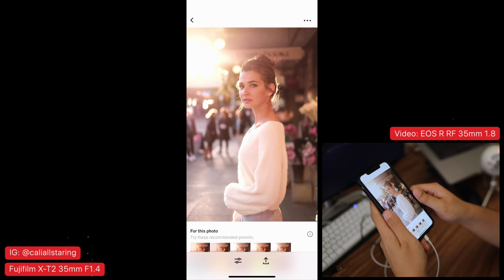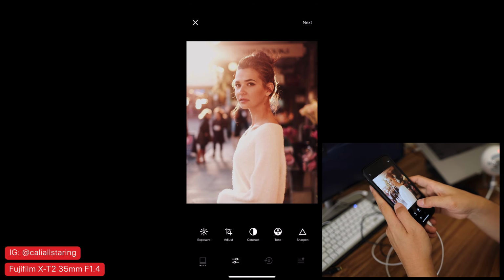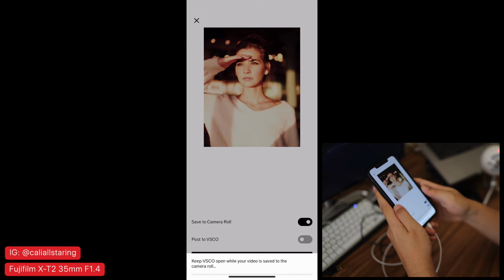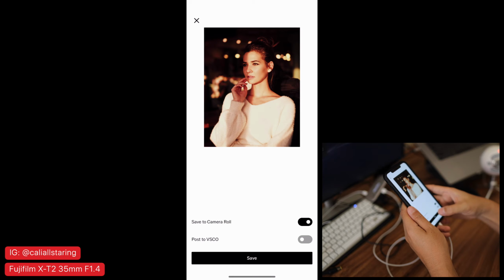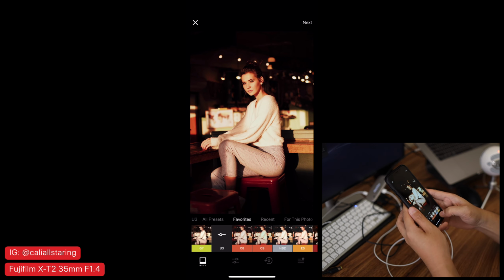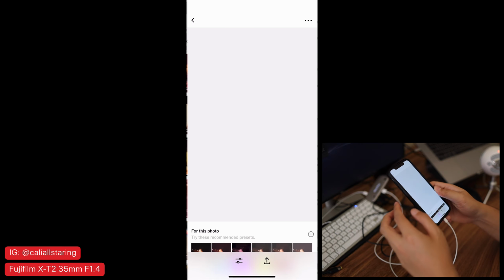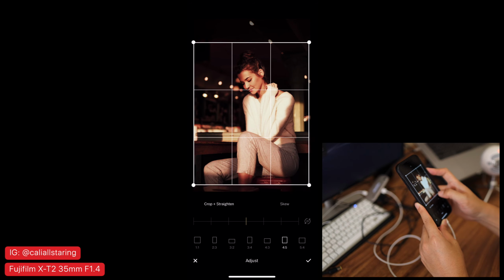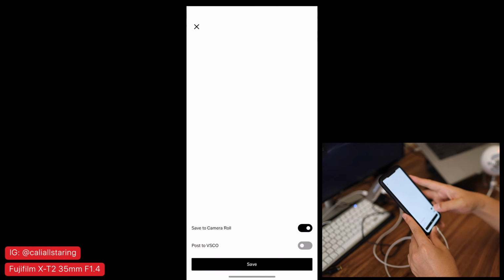Fujifilm X-T2 35mm F1.4 VSCO Editing Process | Model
Here is my VSCO iphone editing process of my existing photoshoot with Rachel in Seattle.

Fuji X-T2
35mm F1.4